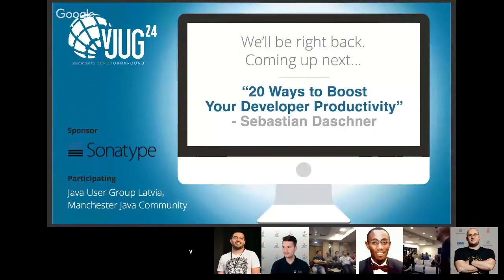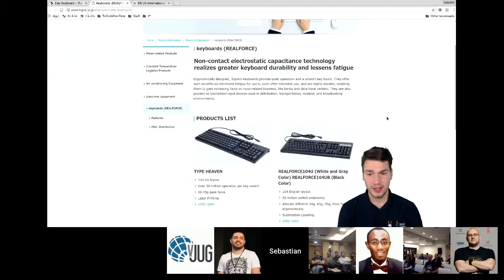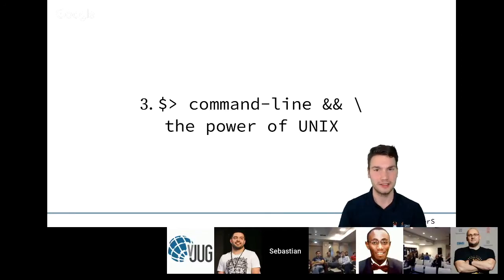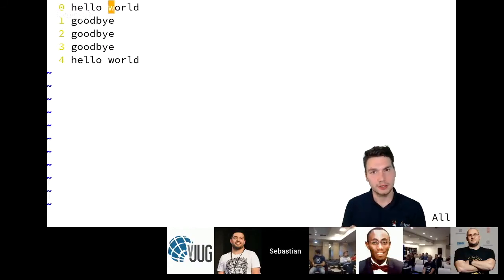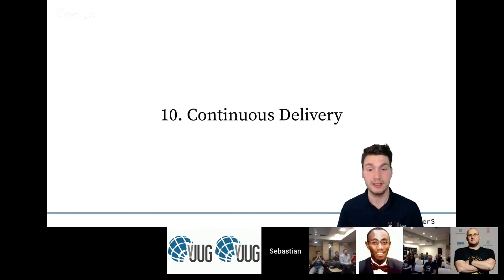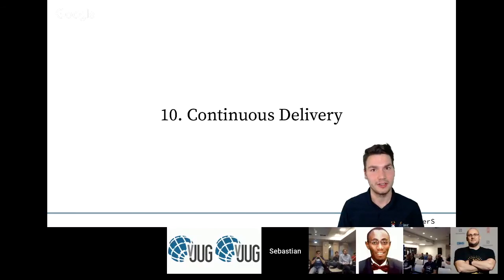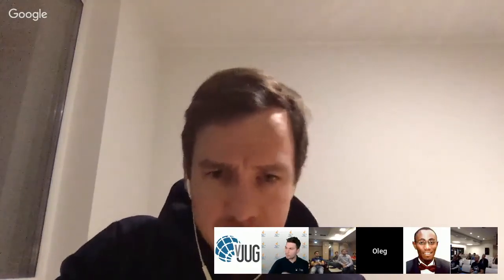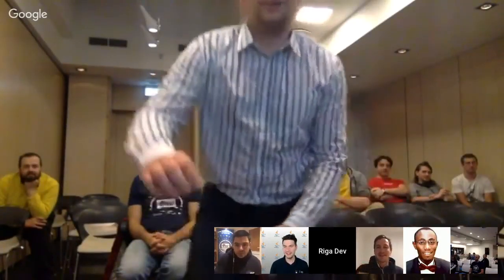vJUG24: 13/24 20 Ways to Boost Your Developer Productivity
Session Abstract:

Working as a software developer as well as in any other job it's important to be productive and to get things done. You want to increase your development speed, focus on what's important and cut out all the cumbersome and boring, repetitive tasks.

Speaker: Sebastian Daschner

Sebastian Daschner is a Java freelancer working as a Consultant / Software Developer / Architect and is enthusiastic about programming and Java (EE). He is participating in the JCP, serving in the JSR 370 Expert Group and hacking on various open source projects on Github. He is a Java Champion and has been working with Java for more than 6 years. Besides Java, Sebastian is also a heavy user of Linux and container technologies like Docker. and on Twitter via @DaschnerS.